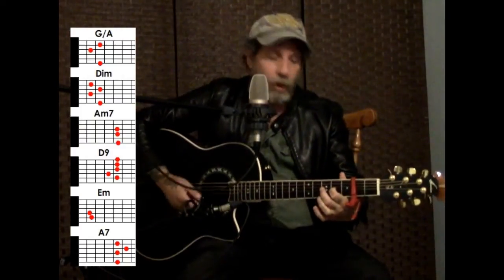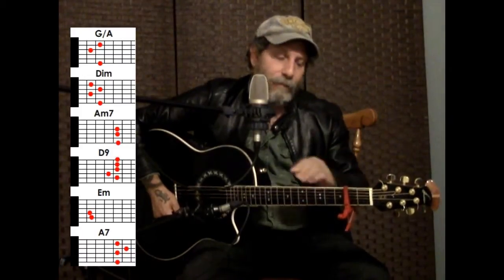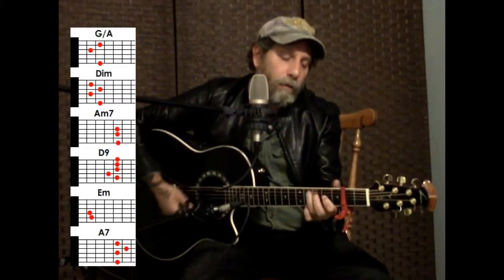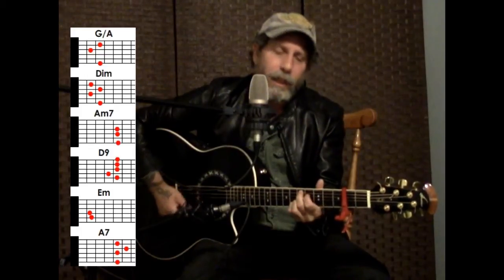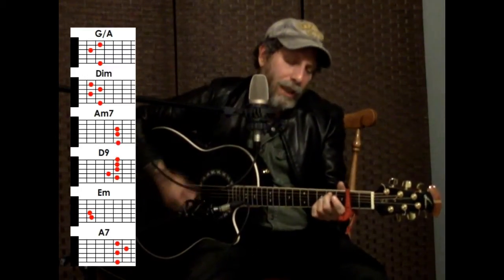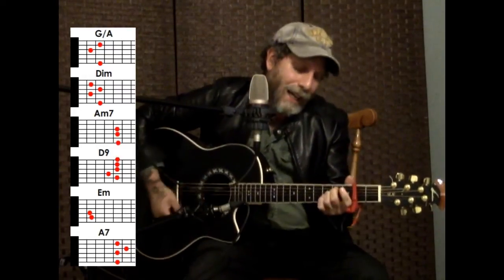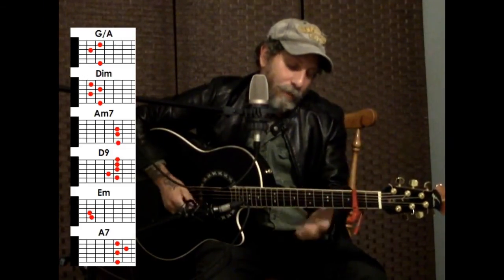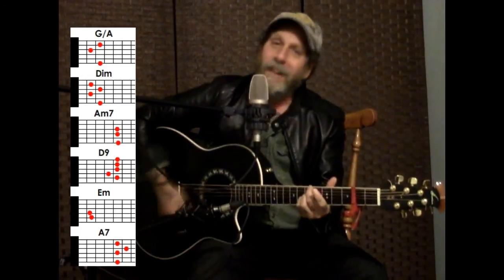Bugs Bunny Theme Song (Guitar Tutorial)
Here is how to play the theme song from Bugs Bunny on guitar! Keep in mind this is my interpretation from listening to the original score and doing a bit of research and getting frustrated that there really wasn't anything decent out there.  Hope this helps somebody.

~ Elliott Kimmel